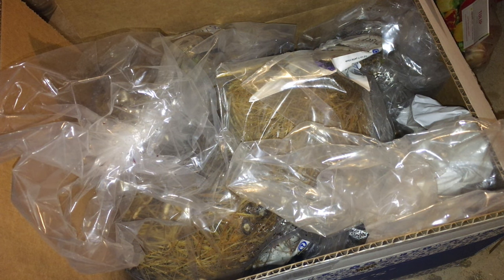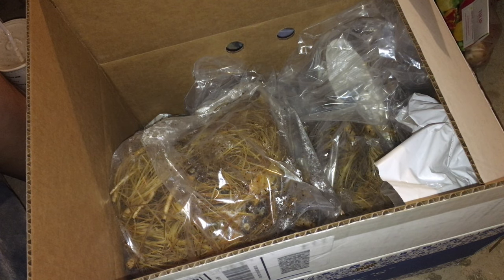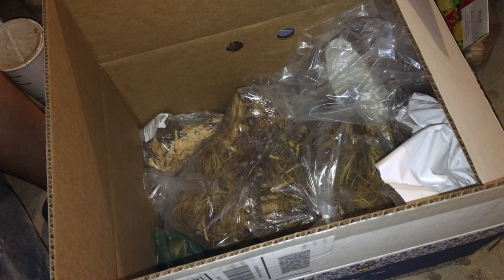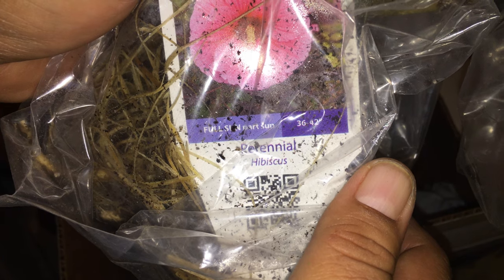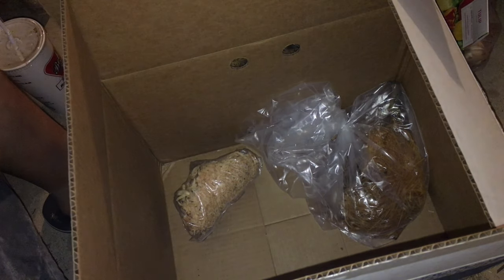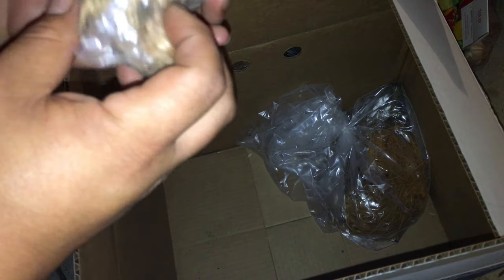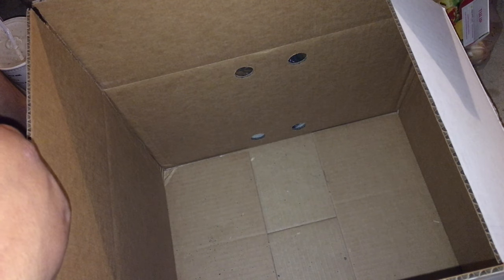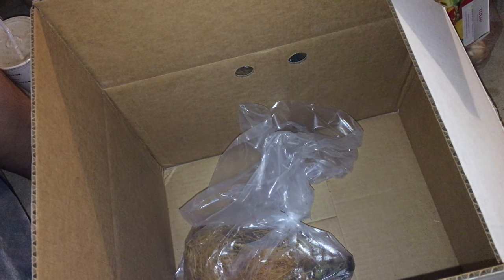Fall Outdoor Plant Order Unboxing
I ordered more plants… I know shocking. This time they’re for outside to better out spring and summer displays. Peonies, hardy hibiscus, lilies, Maximilian sunflower.